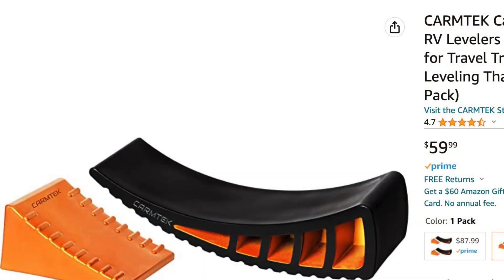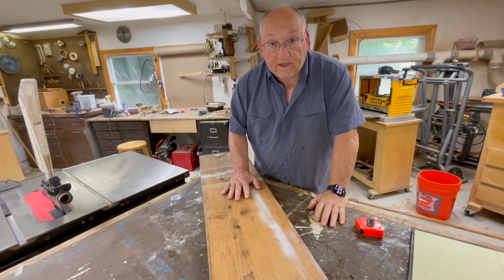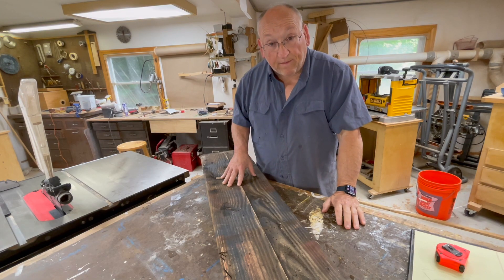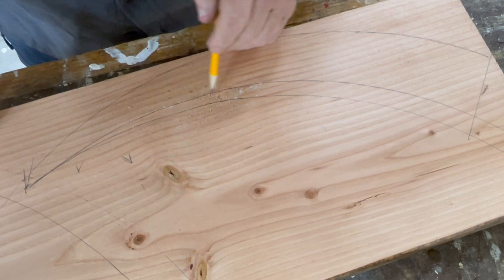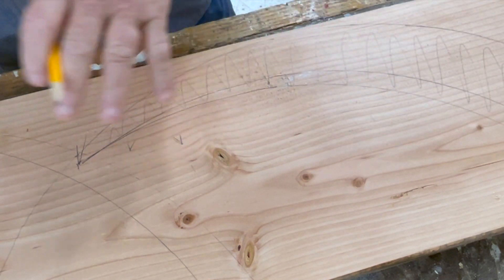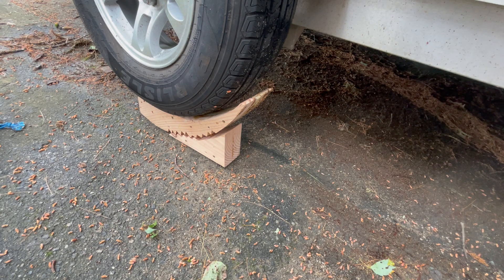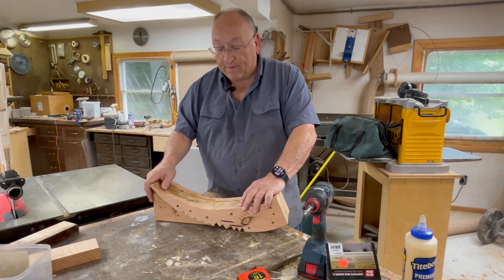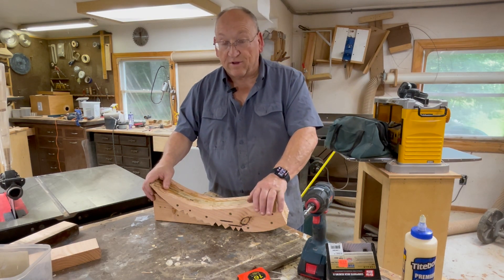Elegant Minimalism: Tangent Camper Leveler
I've been trying out making my own camper levelers for my cargo conversion, Windrose II. This is the second type I've made. And, it works pretty good. After I decide on a one I like I'll take it out of prototype and make it 'nicer'.